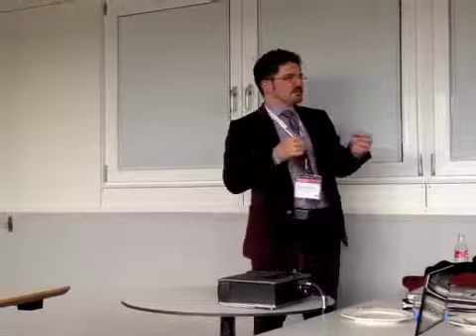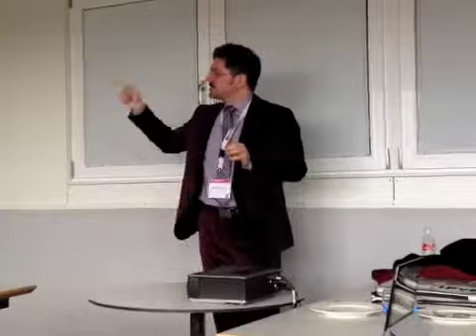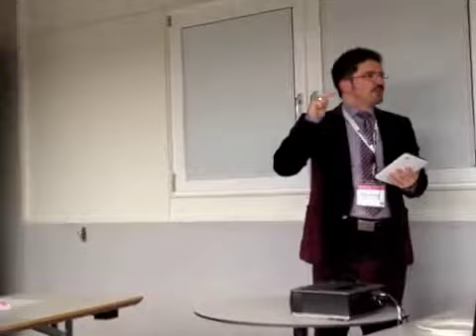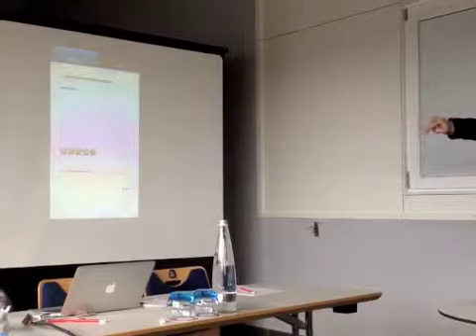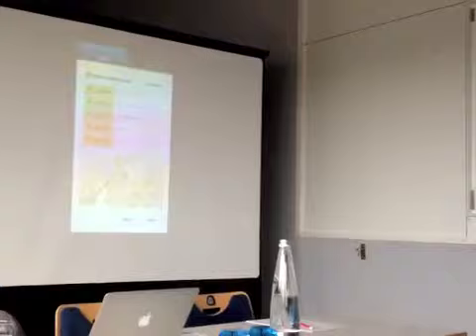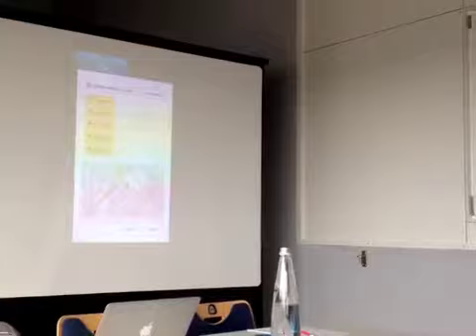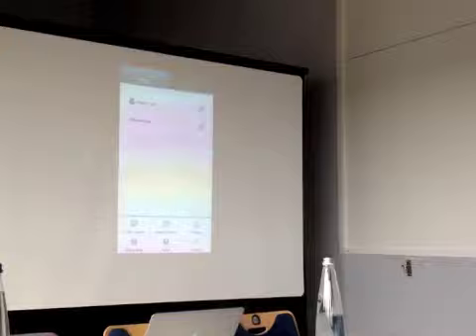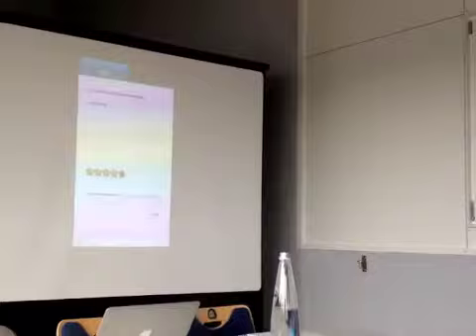Kantara UMA Demo EIC 2012.m4v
A demo of Kantara Work Group - User Managed Access (UMA) provided by Mario Hoffmann of Fraunhofer AISEC presented at the European Identity Conference in Munich 2012.  More details on UMA can be found

Kantara Initiative is a non-profit end-user and relying party facing organization which operates compliance programs to verify trust in identity systems including Credential Service Provider organizational practices and policies as well as Identity Proofing, Credential Management and Technology deployments.